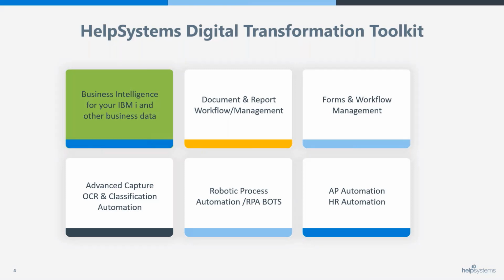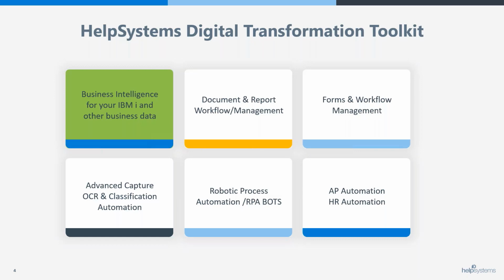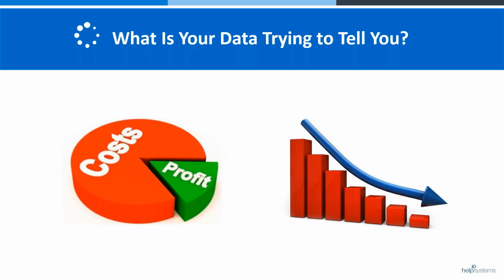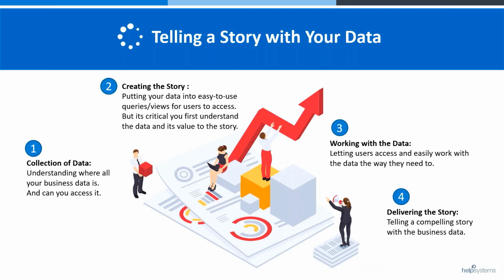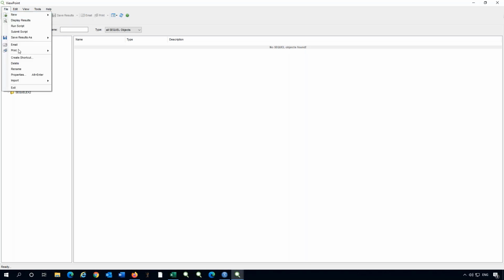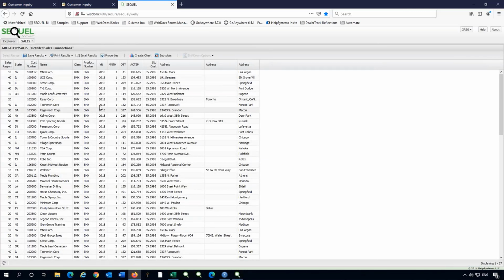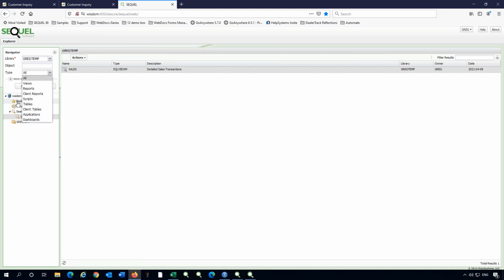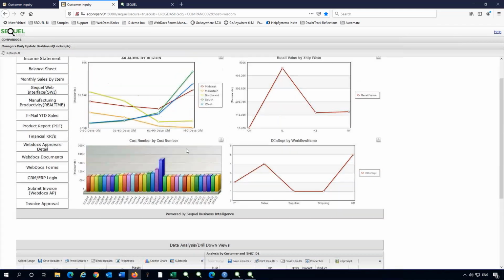What Is Your Data Trying to Tell You?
Ready to transform the way your organization accesses, analyzes, and delivers data? Do more with Sequel

Being able to use the data that your business collects daily on IBM i and across the organization on other business platforms is key to moving your business forward. Telling stories with that data does not have to be complex and challenging. In fact, it’s simple with Sequel Data Access software!

Watch as our expert shows you how Sequel helps IT to translate and deliver lots of data from different sources into clear and actionable stories. You’ll learn:

 - How to easily create views and dashboards combining business data across IBM i Db2 databases and Windows databases
 - See the different options you can use to deploy the objects and views to users via Sequel
 - How to quickly get started telling stories with your live data

Sequel’s easy-to-use interface makes users more self-sufficient by removing the need to do coding. Sequel also uses live business data, so there’s no need for the IT team to build complex data warehouses.

Watch now!